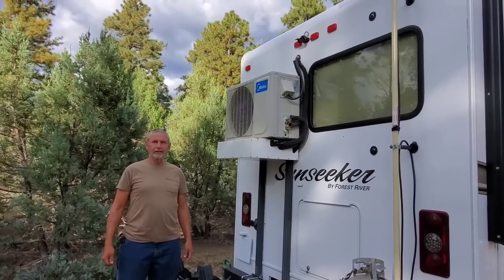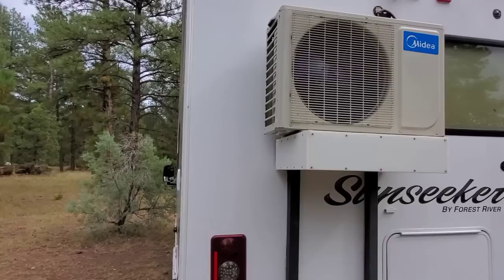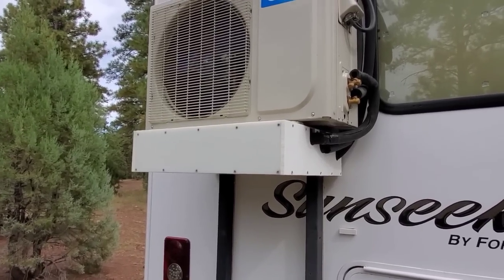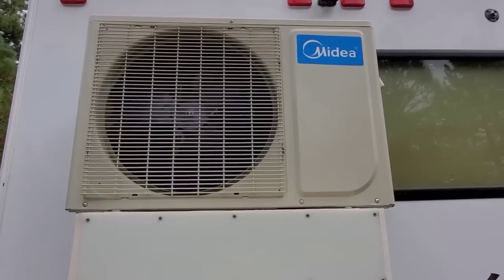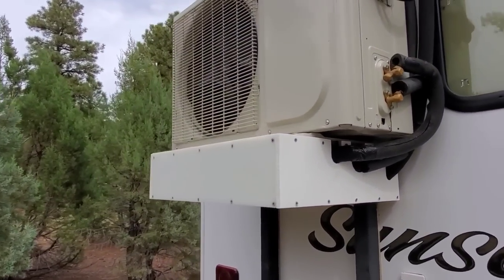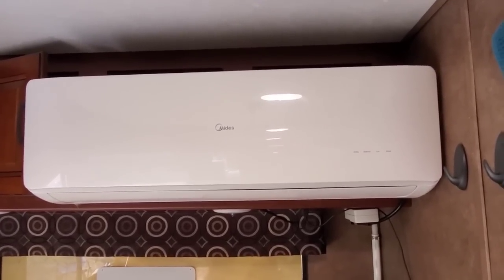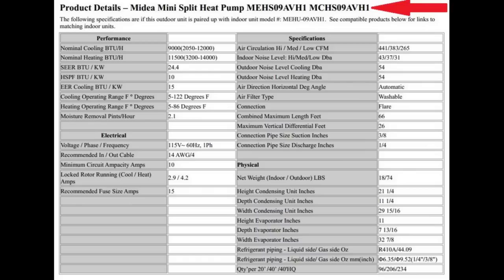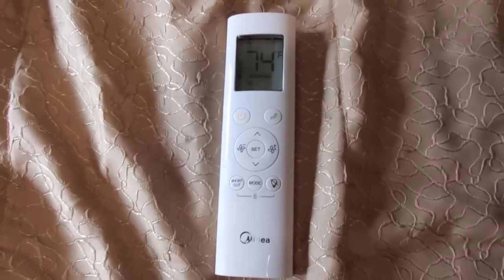009 - [Redo] Solar Mini Split Air Conditioner Runs 24/7/365 Day & Night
My model is no longer available: 9000 KBtu Midea 110V SEER 24.4
However, I have found another model that, in some ways, is even better than mine:
1. $450 cheaper
2. Heater works all the way down to -5 degrees F
3. Same day shipping (it arrives as fast as 3 days)
4. Everything is included (I had to pay extra for my installation kit). Here is what I found:

$868 - Pioneer Mini Split Heat Pump 22.5 SEER-9000 BTU-110V
$63.94 -EACH - Erickson 07605 Pick-Up bed Extender
$20 EACH - RV Square Bumper Hitch Receiver
                                2016 Forest River Sunseeker 2300 Upgrades
Quick Set 12875 Venture Screen Shelter
Quick Set 9898 Wind Panels
Ford V-10 5 Star Tuner
Grape Solar 180 Watt Solar Panel
Victron Smart Solar 150/100-Tr Solar Charge Controller
MultiPlus 12/3000/120-50 - Inverter/Charger
Victron MK3-USB Programming Interface
Victron VE.Bus Smart Dongle for Multiplus/Inverter
6-Battle Born LiFeP04 Batteries
Hi campers.  I'm David.  After much convincing by friends in my traveling group, I have decided to create this YouTube channel to share with you a few ideas to hopefully make your journey a better one.
Having retired from the robotics industry and engineering design, I'm always looking for ways to permanently unplug our 24' Class C RV from the campground pedestal to more fully enjoy all of the beautiful places this great country has to offer.
So you are most welcome to come join me at the campfire as we share our quest for freedom, in comfort.  Remember, there is always room for one more out here.  I'll see you then.  I'm Gone Boondocking   ;)
Q-  Is there enough space between the outside unit and the wall to allow proper circulation?
A - To ensure that there would be no restriction on the condenser fan, I measured the fan's velocity with an anemometer and then multiplied it by the area of the exhaust fan's plenum.  That gave me the absolute maximum airflow possible for the intake air of the condenser.   I then doubled that number, so the pressure on the intake side of the fan would be 50%, or half, of the restriction on the exhaust side of the fan, and calculated the distance from the wall divided by the area of the horizon gap at the intake, minus the area on the left side of the unit that is not facing the wall.  This means that there would be no extra restriction on the condenser fan as long as I keep the condenser coils clean, which I continue to do.

Q - Can the dehumidified water be used as potable water/drinking water?
A – Yes, if it is filtered properly (carbon filter, reverse osmosis, UV sterilization).  Check this out: NUBE: Air to Water Generator